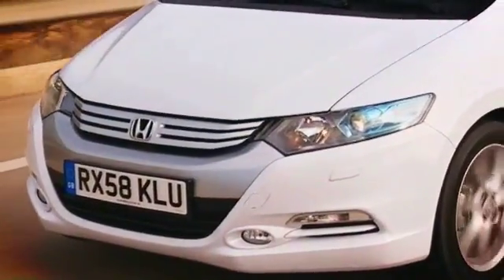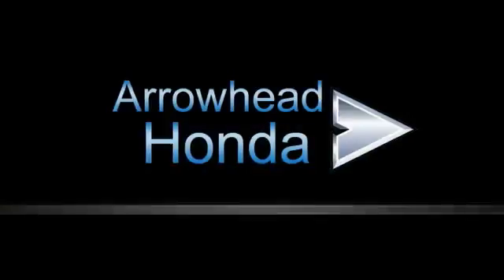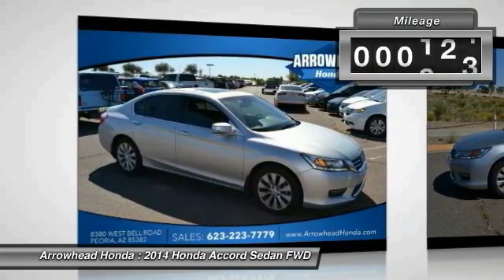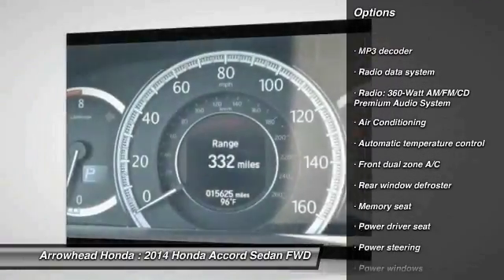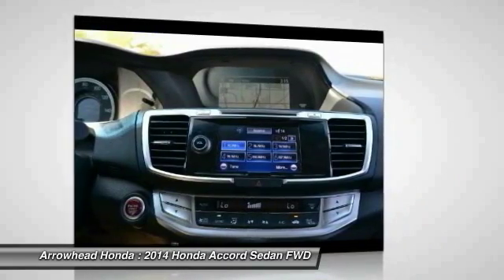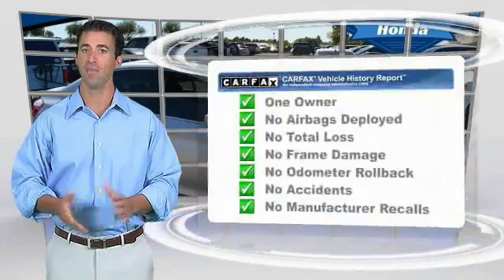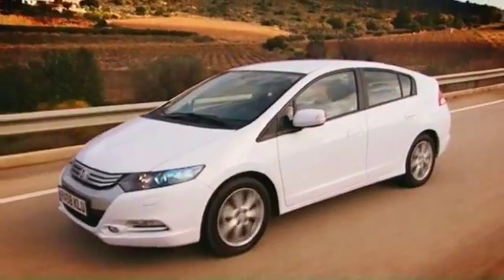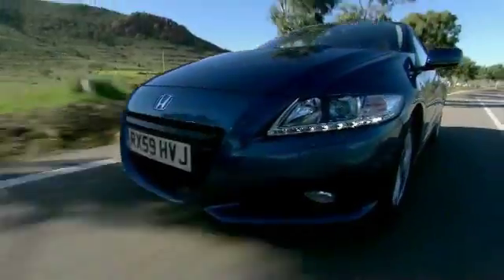2014 Honda Accord Peoria AZ 16704A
2014 Honda Accord Touring

Arrowhead Honda
8380 West Bell Road

Gray w/Perforated Leather-Trimmed Seats. Nav! Hurry and take advantage now! Is selling this Alabaster Silver Metallic HondaAccord Touring in Peoria. If you've been thirsting for the perfect 2014 Honda Accord, then stop your search right here. This is the ideal, low-mileage car that is guaranteed to impress you with its condition. MacPherson struts improve ride and handling. Green Car Reports the 2014 Accord a 'Best Car to Buy.' Call, click, or stop by, we don't expect this vehicle to stay on the lot for long!